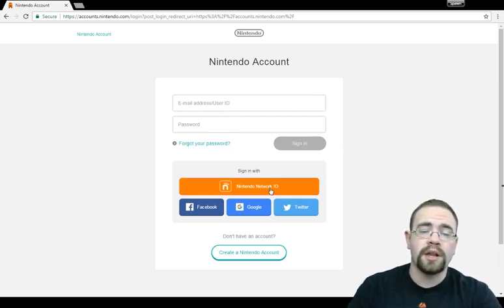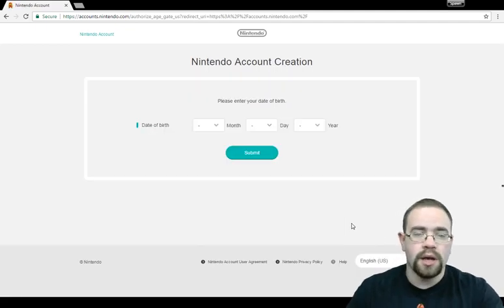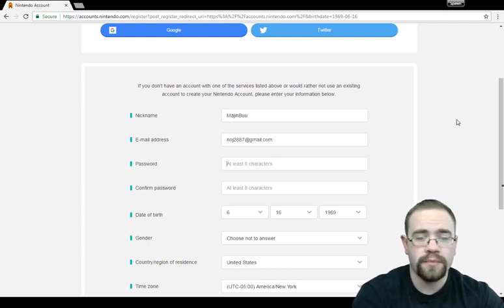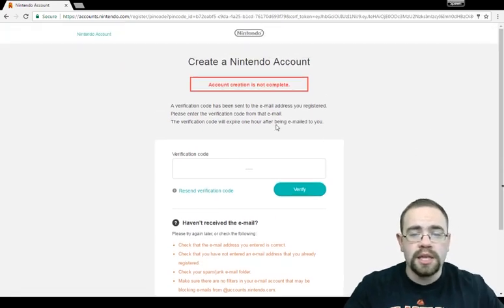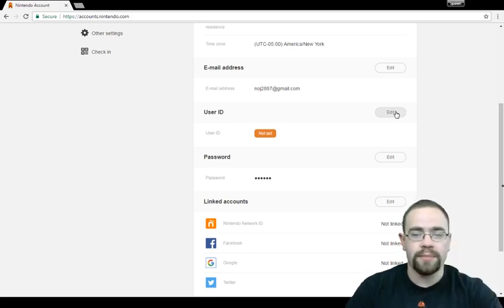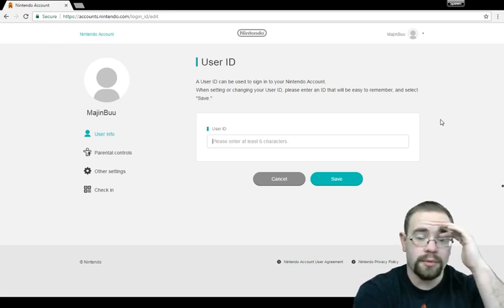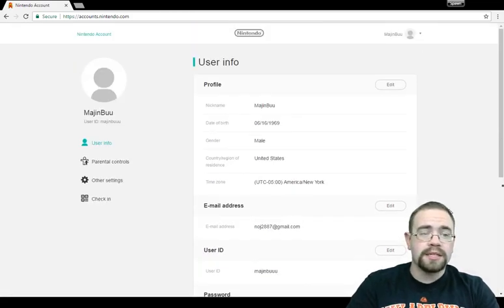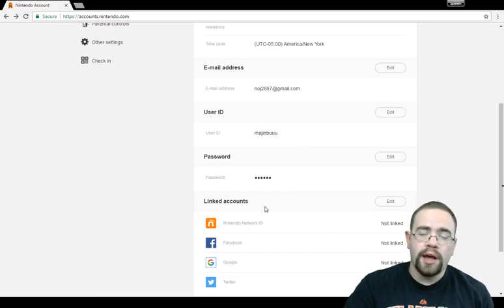How To Claim Your Nintendo User ID!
Some of you have been asking me where they set up their Nintendo User ID. I thought I'd make this quick video to help iron out any questions or issues people are having.